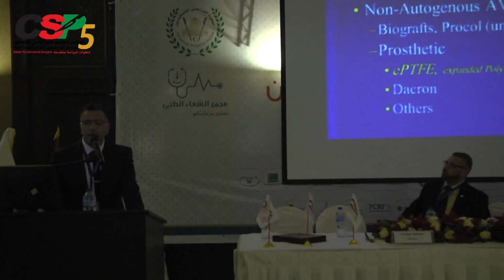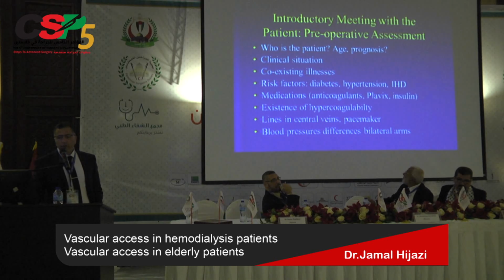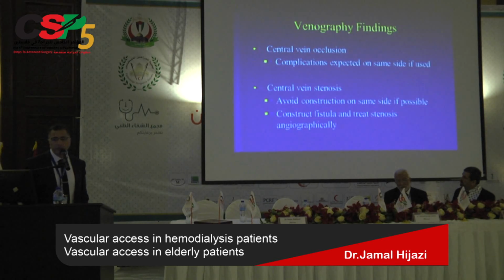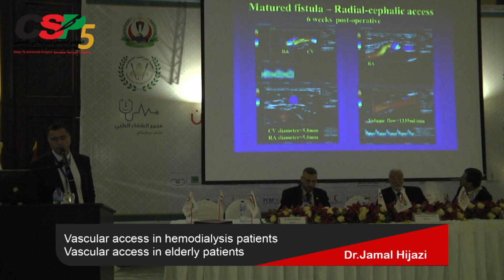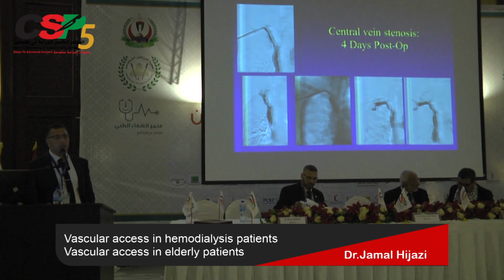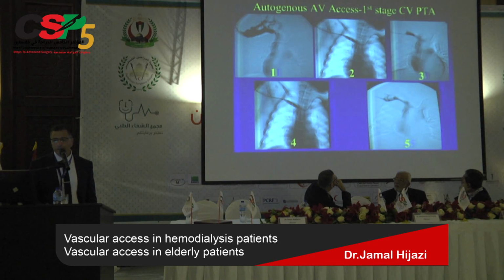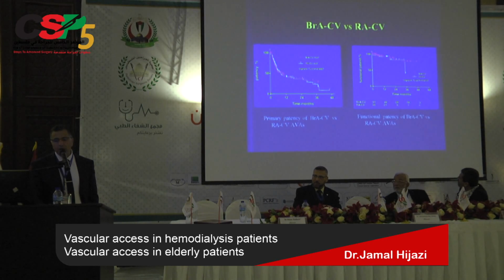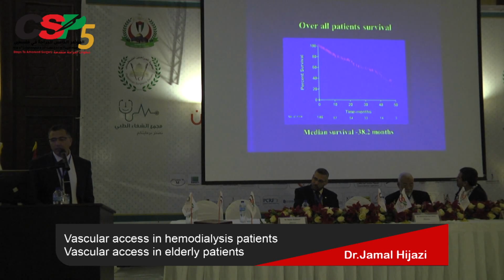Session 3 || Vascular access in hemoddialysis patients, Dr. Jamal Hijazi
Session 3
Chairmen || Dr. Mohammed Abo Shahla , Dr. Lsmail Eljadba , Dr. Khalil Abo Foul

CSP 5
المؤتمر الخامس للجراحة في فلسطين THE 5th CONFENCE OF SURGERY IN PALESTINE
خطوات لجراحة متقدمة Steps to Advanced Surgery

20 - 22 April 2017
Gaza